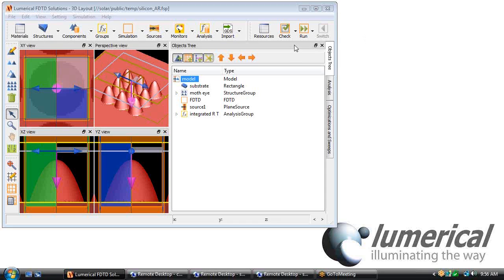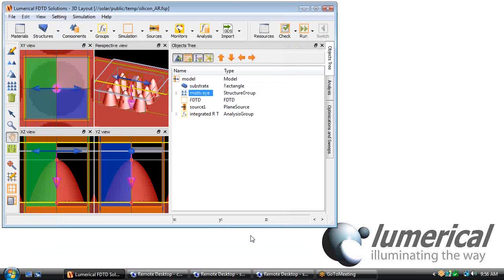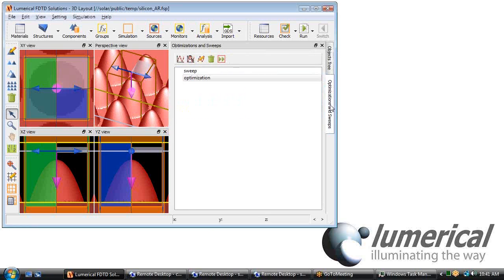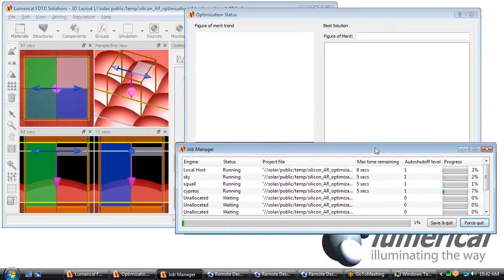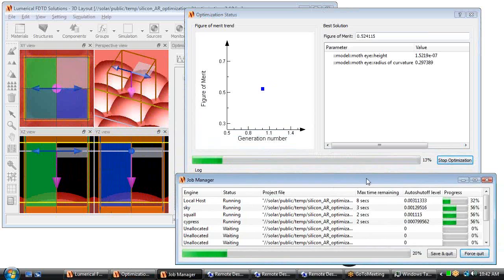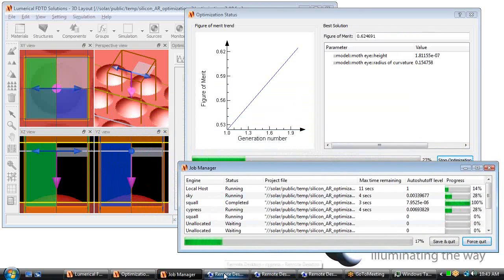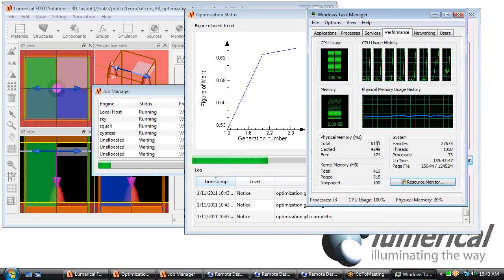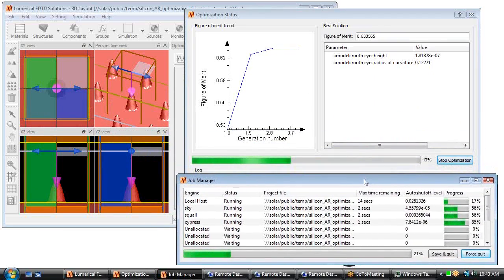Concurrent Computing with Lumerical FDTD Solutions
FDTD Solutions 7.5.  This release features a concurrent computing capability which allows users to easily distribute simulations on multiple independent computer resources.   Together with Lumerical's well established capabilities for distributed computation on high-performance computing clusters, FDTD Solutions 7.5 offers dramatic speed improvements when used on multiple desktops and workstations within traditional computer networks.